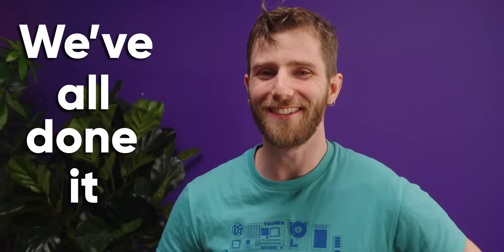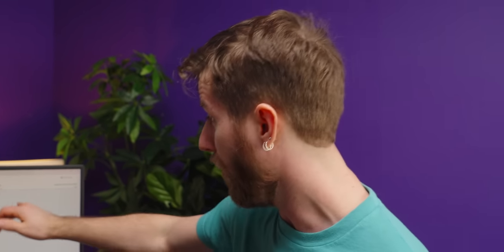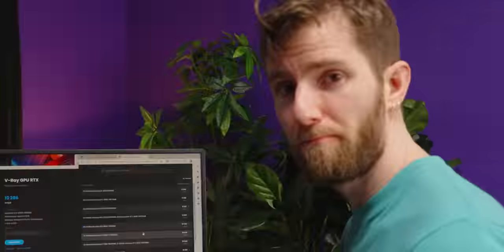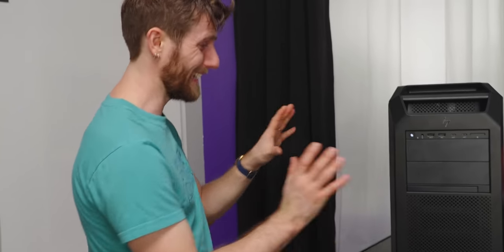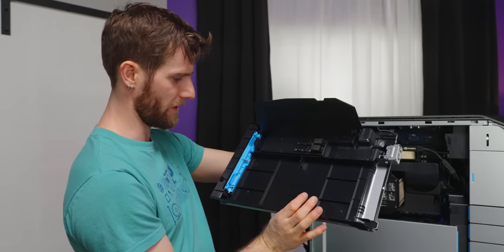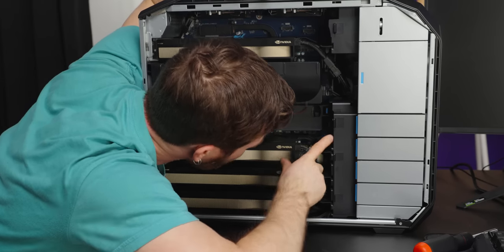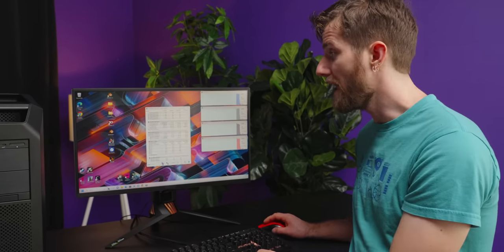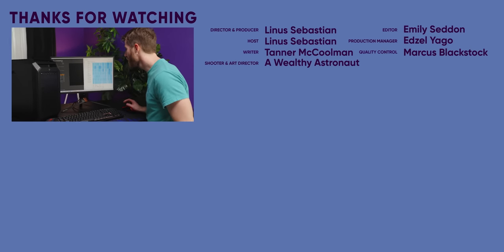Don’t ask me the price - HP Z8 Fury G5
HP’s new Z8 Fury G5 is a monster! With the new Intel W9-3495X workstation CPU, four (FOUR!?) Nvidia A6000 GPUs, and up to 2 TERABYTES of RAM, this will make your puny best-of-class PCPartPicker dream machine look like a pi by comparison

CHAPTERS
0:00 Intro
1:00 Let's annihilate some benchmarks
4:30 It's drawing how many watts?!
5:40 Time to game
7:20 Taking a look at the Z8 Fury G5
10:30 What in the world is a personality slot
14:15 But what if we made it... louder
16:55 Outro